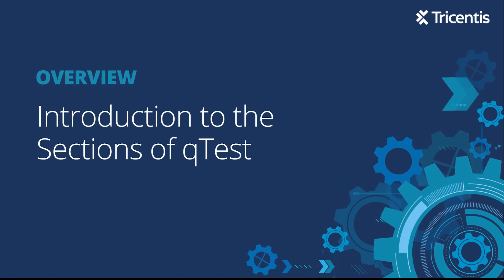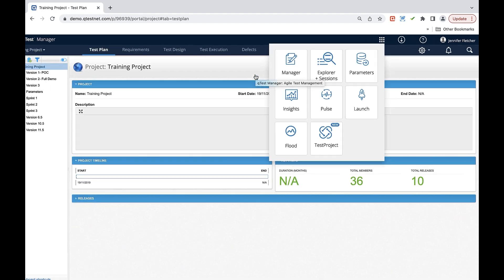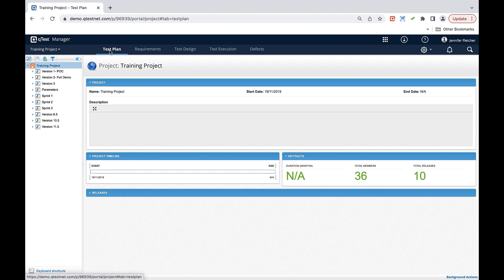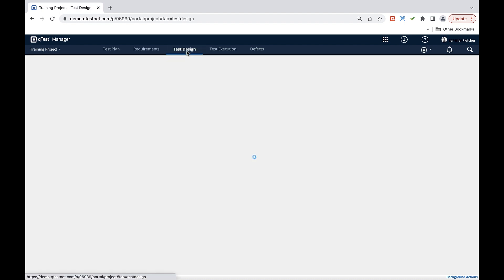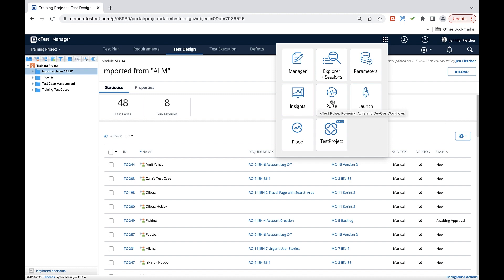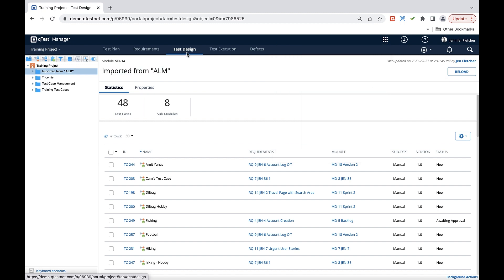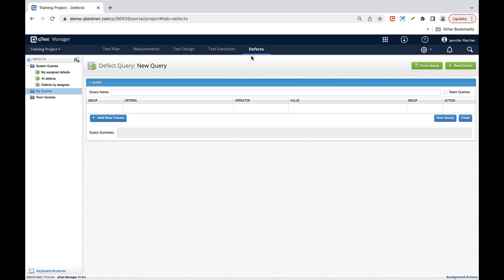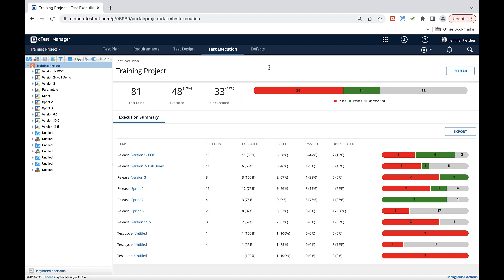Introduction to the Sections in qTest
In this video, you will be given a guided tour through the sections of qTest, while learning the purposes of each area.